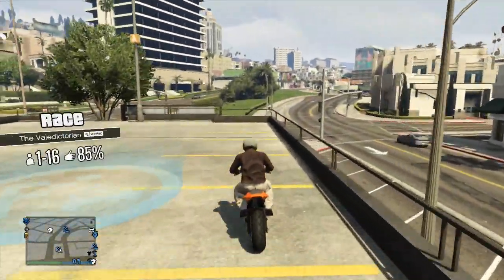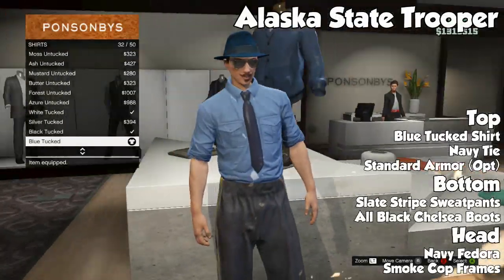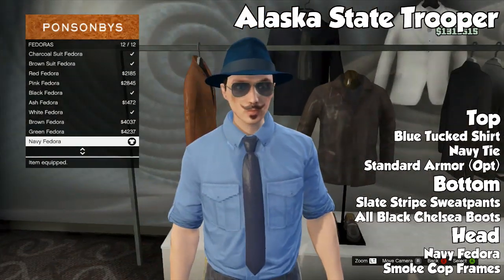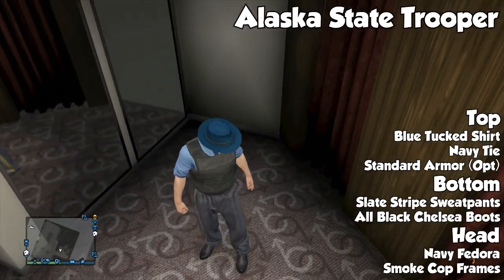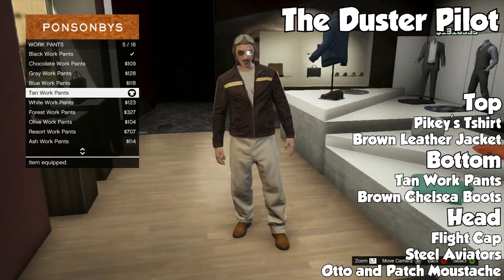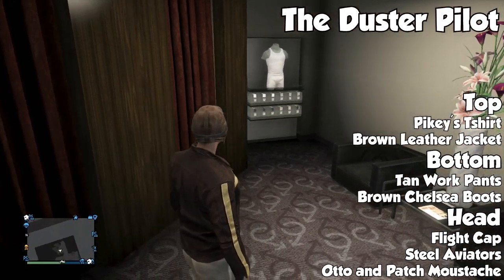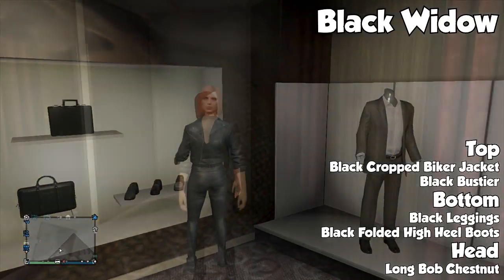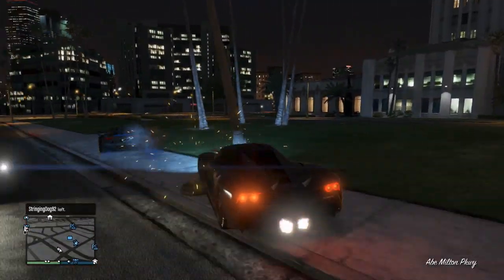GTA 5 Online - FASHION FRIDAY! (The Duster Pilot, Black Widow & Alaska Trooper) [GTA V Cool Outifts]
GTA 5 ONLINE COOL & AWESOME OUTFITS #11. Today in GTA 5 Online, I show you guys 3 really cool outfits for GTA 5 Online. If you have an awesome outfit, let me know below! Hope you guys enjoy :)

SAINTSNATION DISCOUNTS!

▶GTA 5 Online - NEW Cash Reward System Explained & Best Missions for GTA$ (After Patch 1.16) [GTA V]